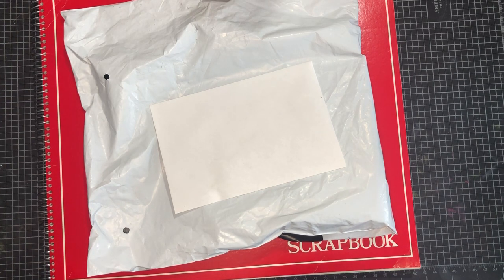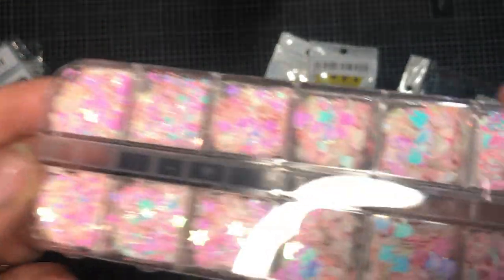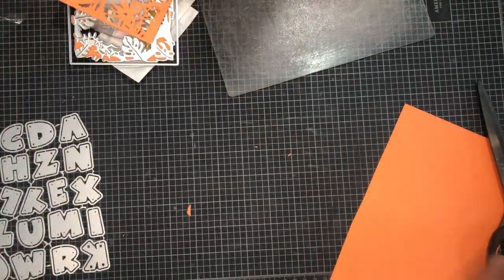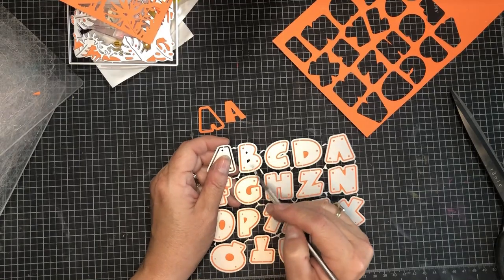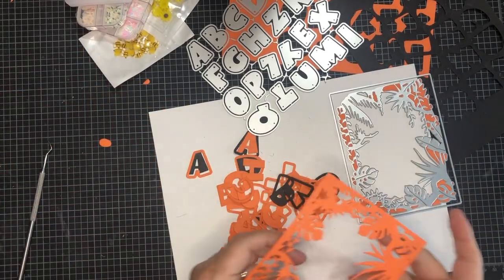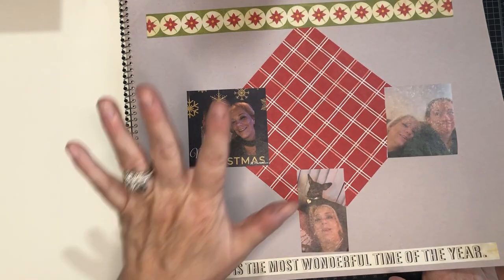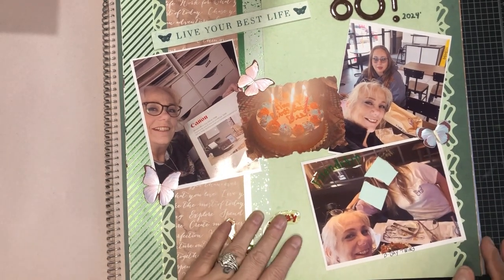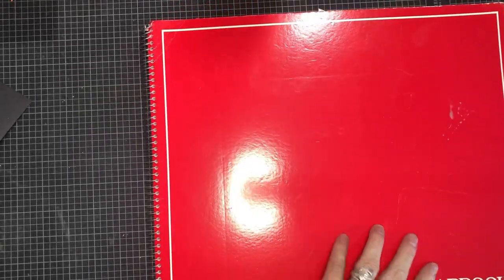TEMU Haul, LET"S try ANOTHER Large DIE. Disappointment here we come... and my scrapbook flip thru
Mermaid Iridescent Glitter Sequins Flakes MV36699 Current Sold OUT SORRY But here is a similar item